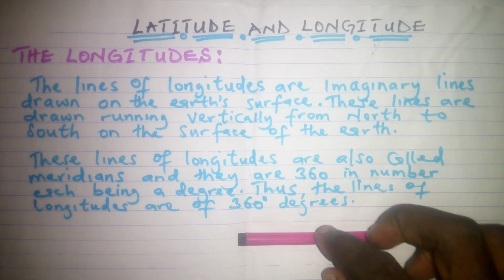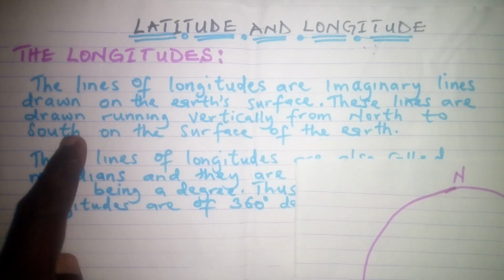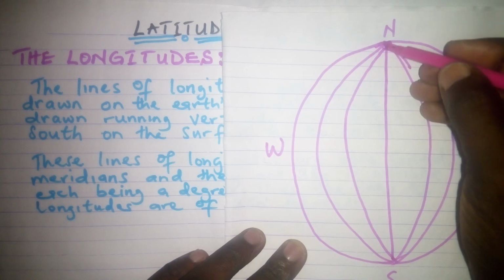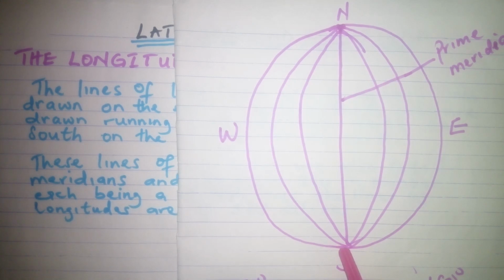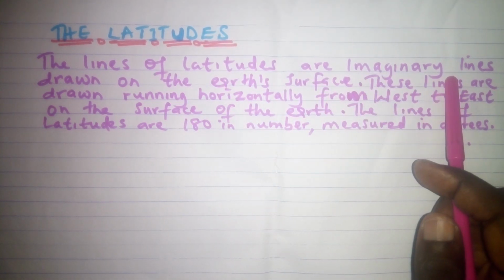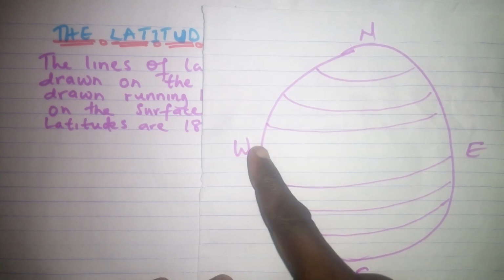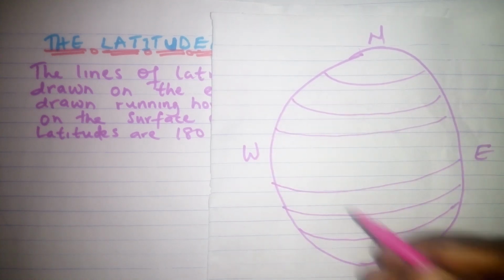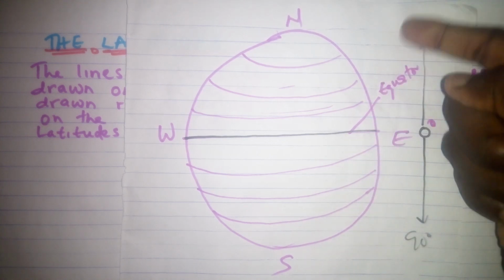INTRODUCTION TO LATITUDES AND LONGITUDES (Lesson 1)